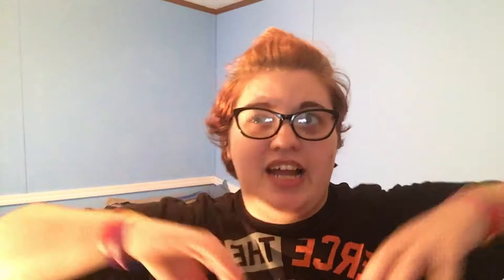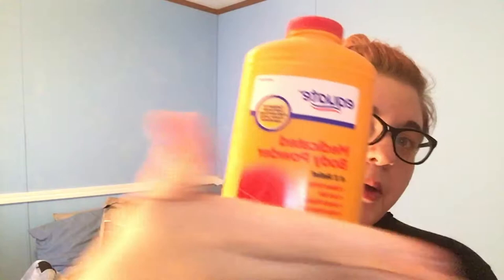My Hidradenitis Suppurativa